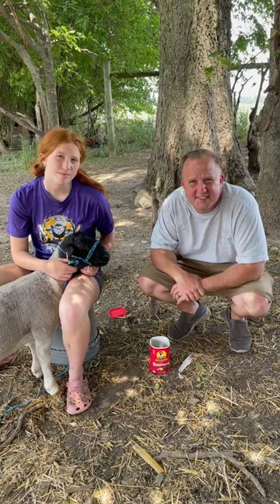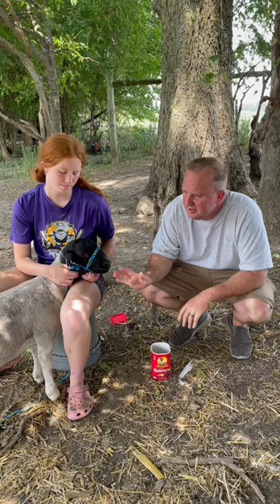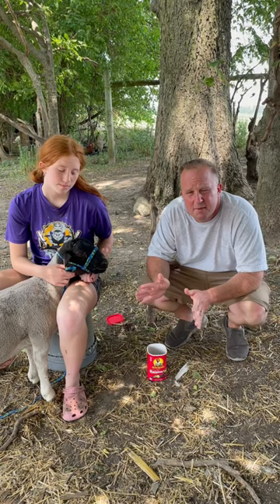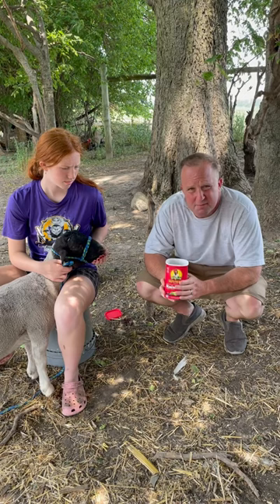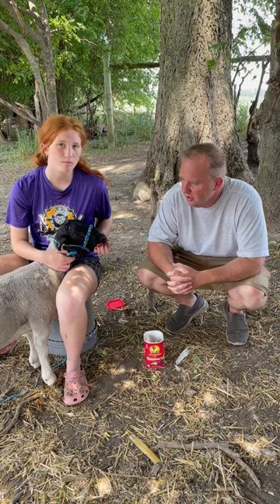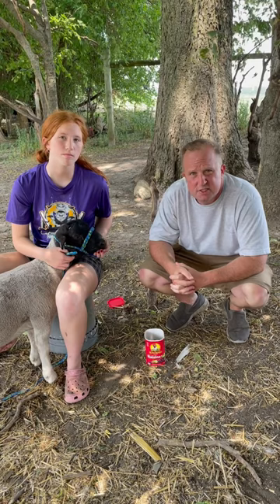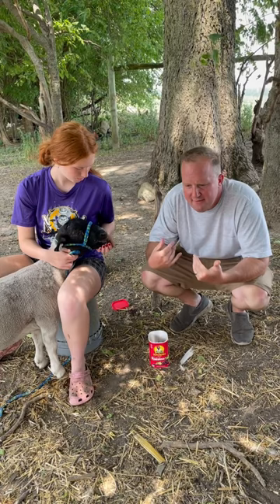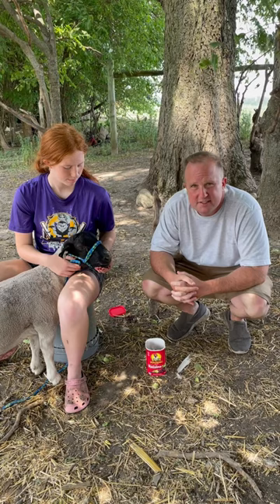Training a New Lamb or Goat! | Bucket Time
Training a new lamb or goat with bucket time. How can you train a wild sheep or goat?  Before halter breaking or walking, you need to spend time with your animal and establish trust!  30 minutes a day for a few days can make a huge difference!  Check out this short to learn more.